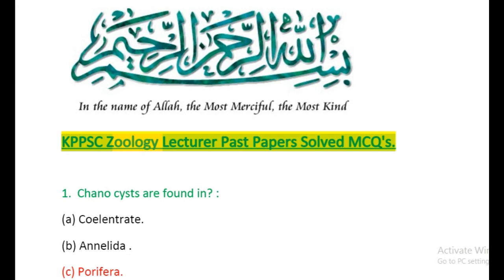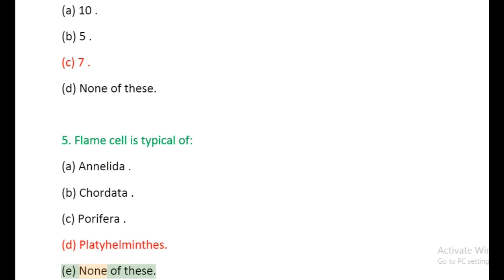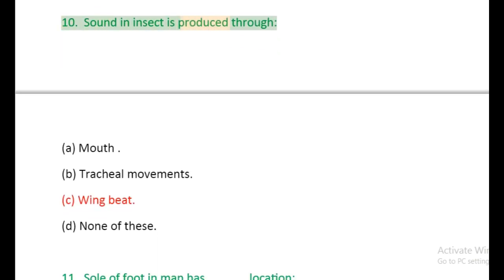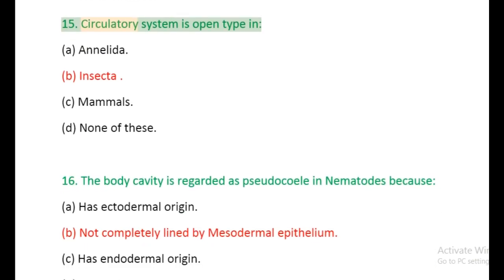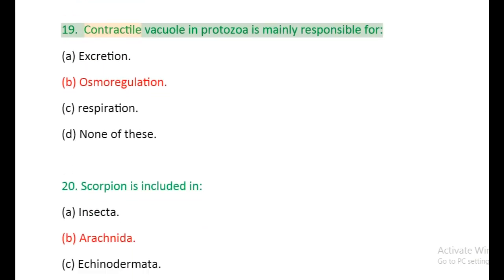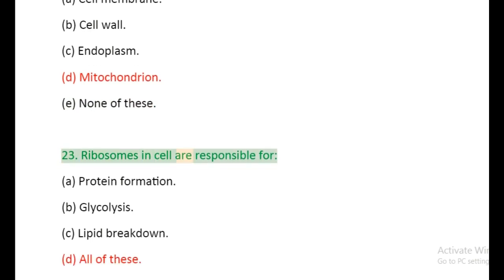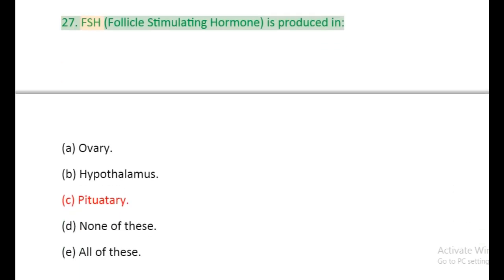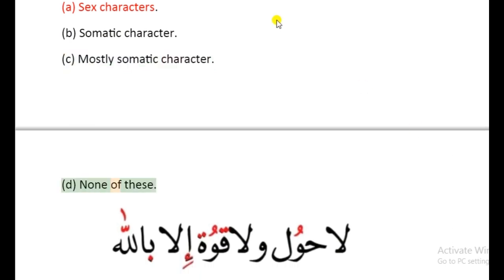KPPSC Zoology Lecturer Past Papers | Test Preparation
For KPPSC zoology lecturer past papers solved mcq's and test preparation it will be helpful.

Thanks:
Regards:-
Test Guru